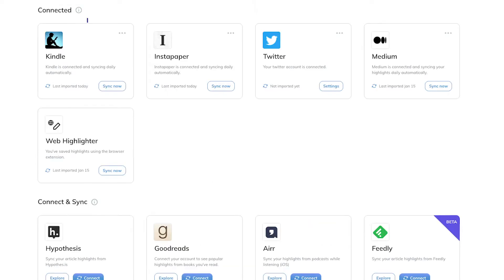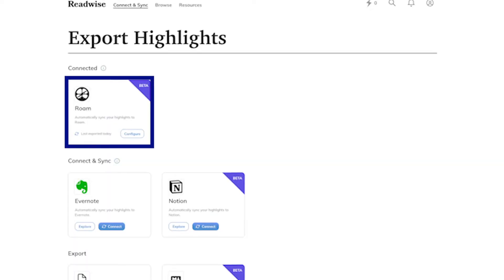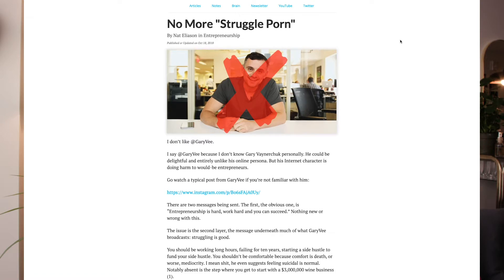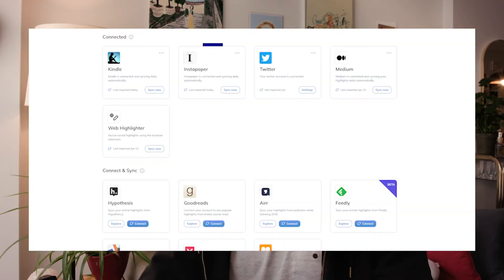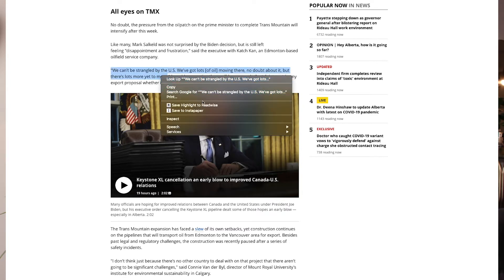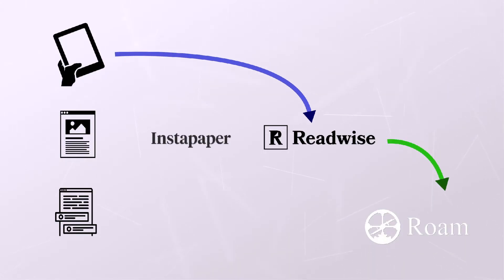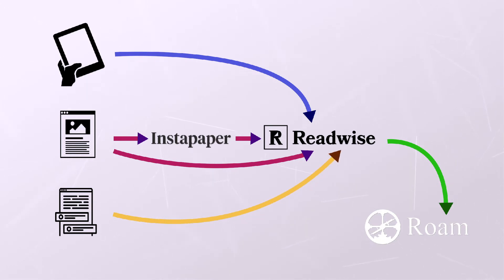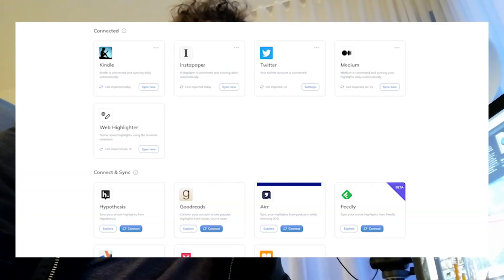Want to Remember Everything with Roam? Books, Articles, Podcasts to Roam Research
In this video, I'll be taking you through my system for how I remember everything with Roam. That's everything I read in books, articles and on the web. I use a set of integrations to automate my highlight imports into my dedicated Roam Research pages. It's a set it and forget it solution and makes me more motivated to read and listen to podcasts on a daily basis.

00:00 Intro
00:20 Video Overview
00:31 Books (Readwise)
01:46 Articles (Instapaper)
03:07 Web Clippings
03:49 System Summary Graph
04:22 Podcasts (Airr)
05:22 What I'm Searching For

WHO AM I:
I'm Guy, a full-time Film Director & Producer, working in Canada. My debut feature, American Dreamers, was recently picked up by Paradigm Talent. I'm obsessed with self-development and I run a company in Montreal and Kelowna. On this channel, I make videos on productivity and lifestyle design, and I talk about the importance of continued self-improvement as a full-time artist/entrepreneur.